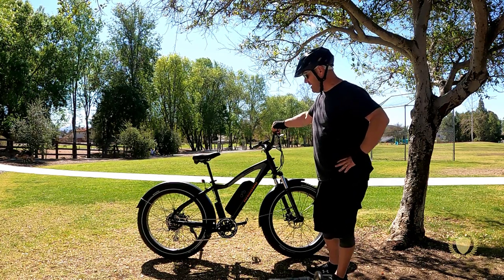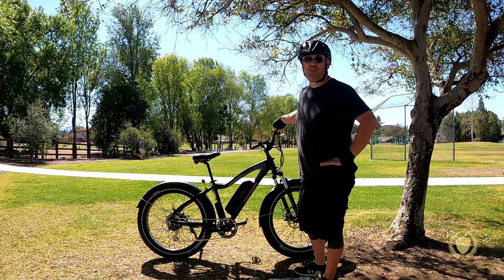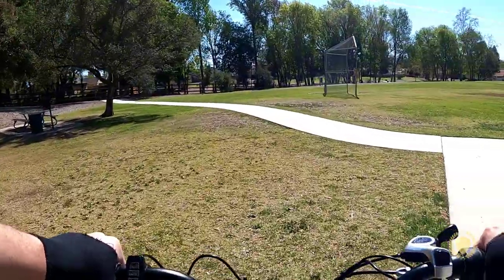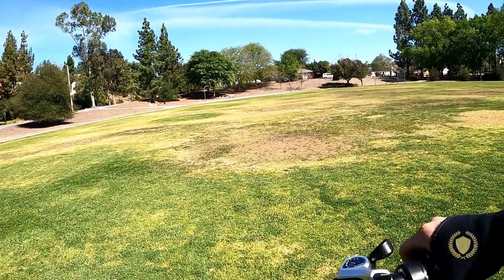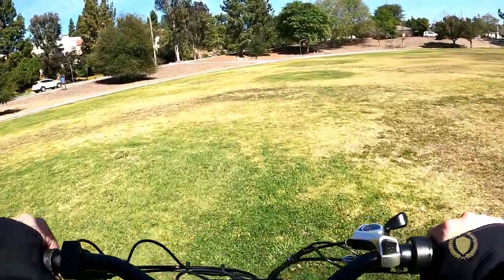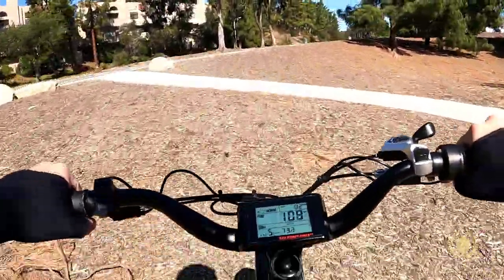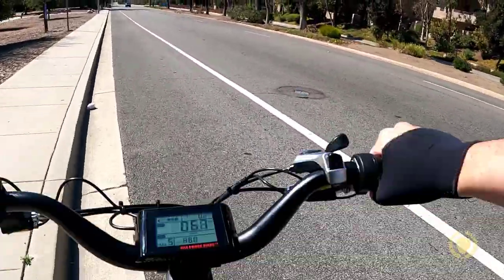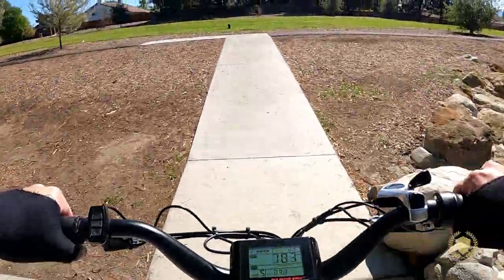RadRover 5 (By Rad Power Bikes) Review. Fat Electric Bike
Rad Power RadRover 5 is a powerful fat-tire e-bike with a high-capacity battery, zippy 750W motor, and go-anywhere 4" tires.

In this review, we talk about its pros and cons and take a more detailed look at the most important features, such as the LCD screen, bright lights, accessories, throttle, and more.
We also test it in various situations and on different types of terrain to see what it's capable of. Watch the video for an in-depth review.

Chapters:
0:00 Intro
0:15 Specs
1:25 Lights
3:27 360-degree view
5:17 Battery
5:53 LCD
7:30 Fenders
9:30 On a bike
11:30 Gravel
14:25 Grass
16:00 Speed test
16:15 Dirt test
18:44 Final verdict